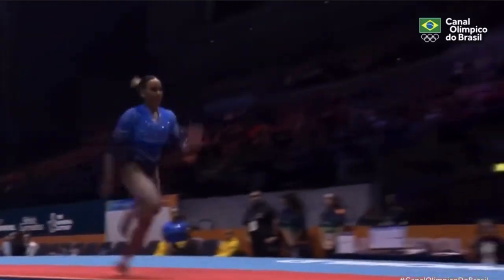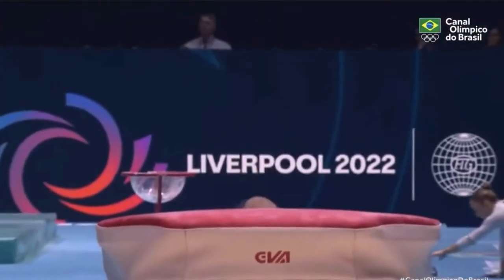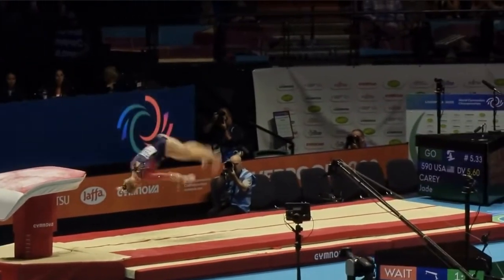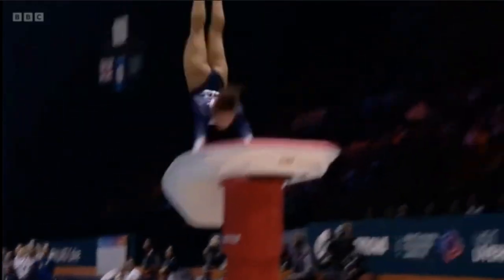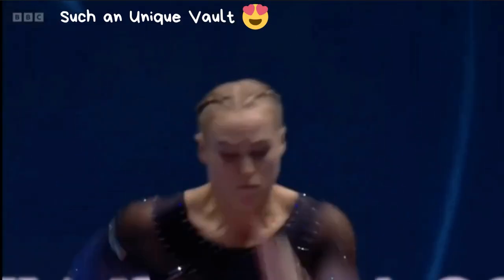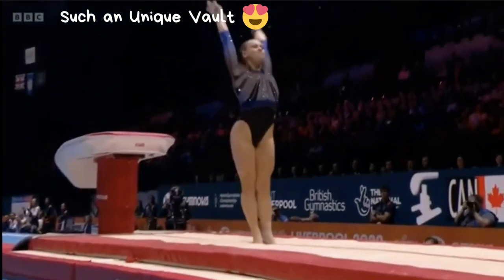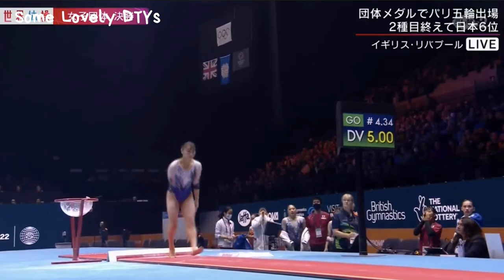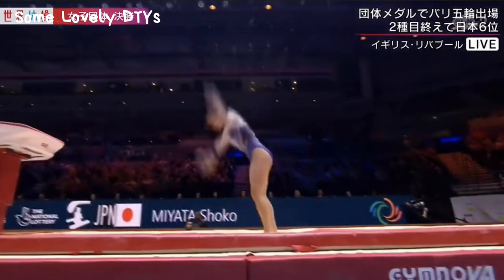Most Difficult Skills and Combinations performed | 2022 World Championships